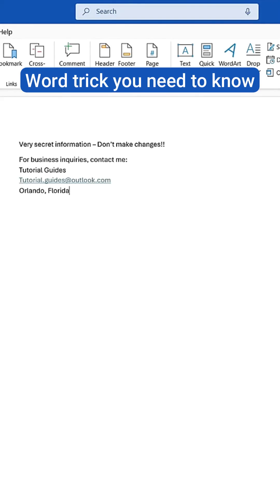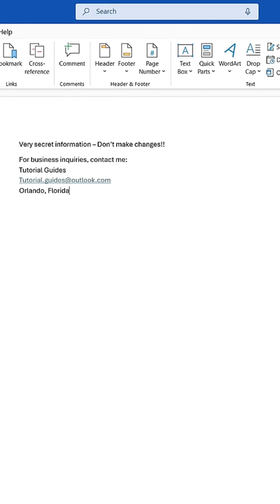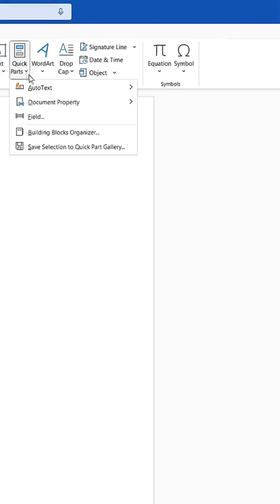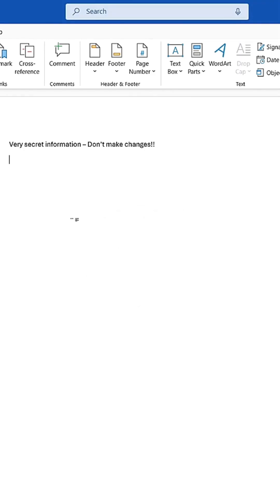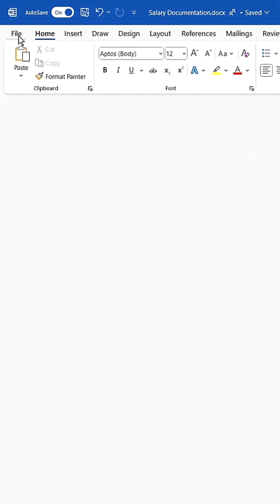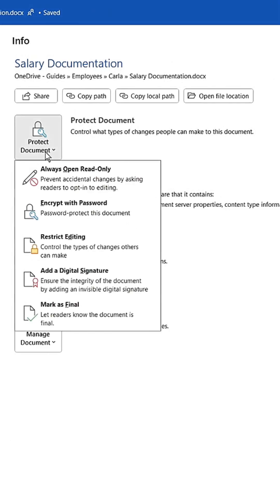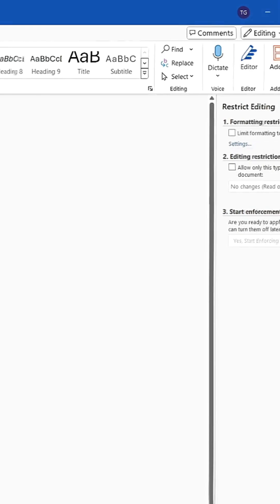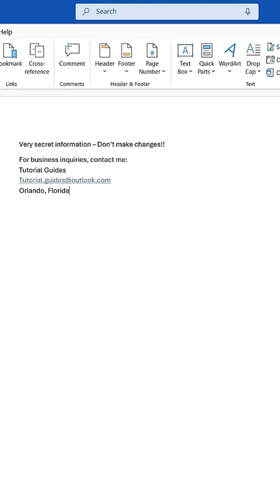Mastering MS Word Made EASY!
Learn how to master Microsoft Word with ease! In this tutorial, we'll cover the essential skills and shortcuts you need to become a Word expert. From basic formatting to advanced features, we'll show you how to get the most out of this powerful word processing software. Whether you're a student, professional, or just looking to improve your productivity, this video is perfect for anyone looking to take their MS Word skills to the next level. So if you're ready to unlock the full potential of Microsoft Word, watch this video now and start mastering MS Word made easy!